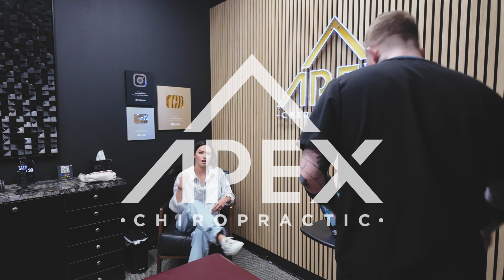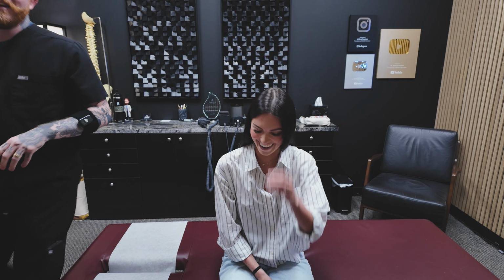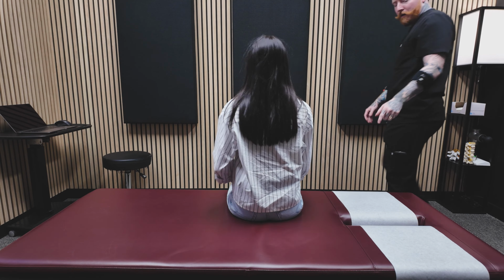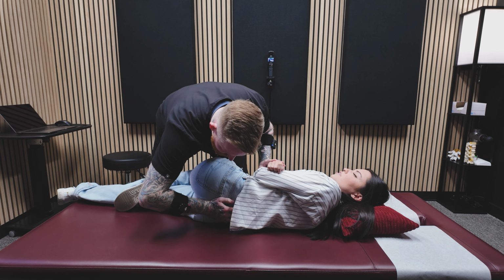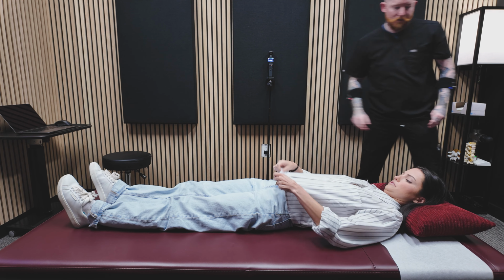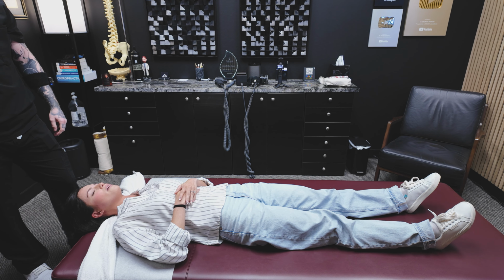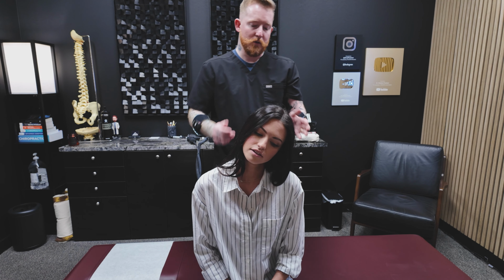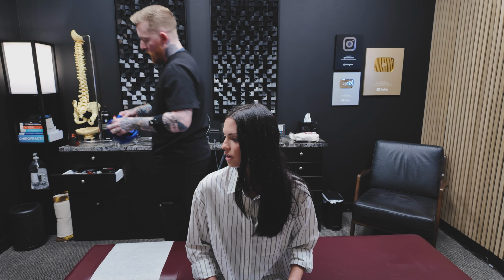Wild Neck & Jaw Adjustment | Dallas Chiropractor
In this session Dallas, Texas Chiropractor Dr. Stratton Poulson delivers his famous Neck & Jaw adjustments!